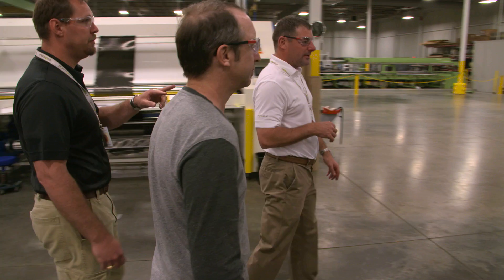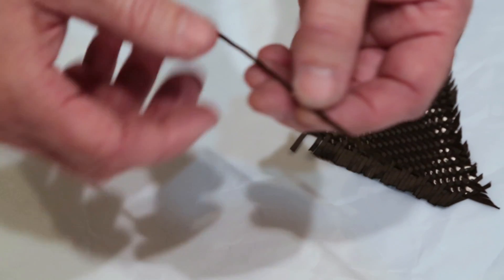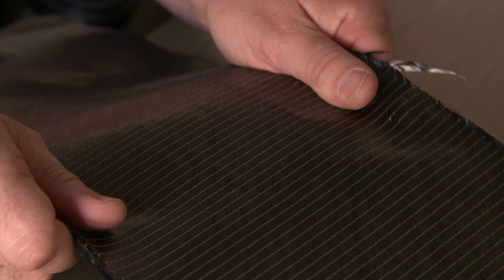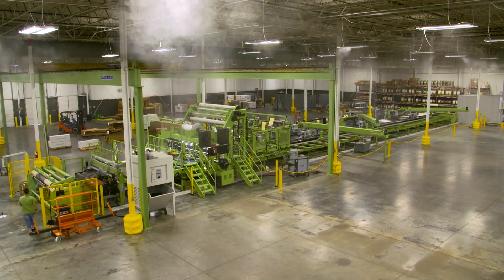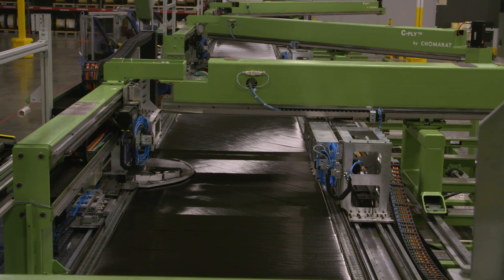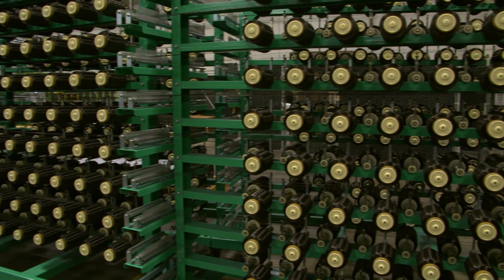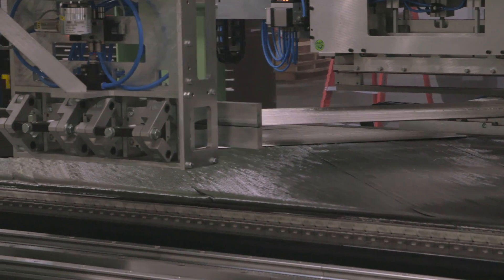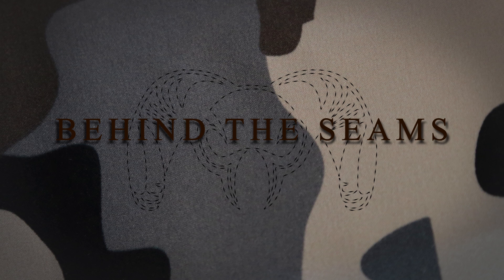KUIU Behind The Seams - Spread Tow Carbon Fiber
KUIU's backpack frame has always been at the cutting edge of technology, but recent advances in carbon fiber technology have allowed us to increase the strength and stiffness of the frame without adding any weight. Go Behind The Seams at Chomarat's manufacturing plant in South Carolina to learn how this amazing new carbon fiber is manufactured.